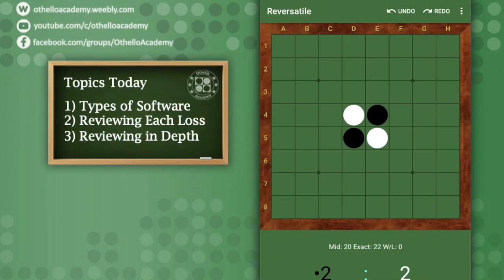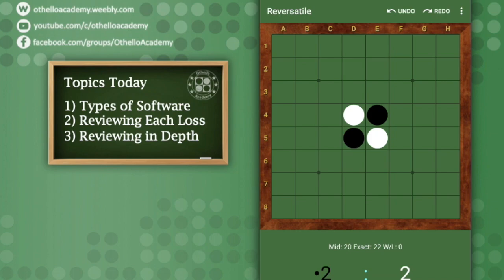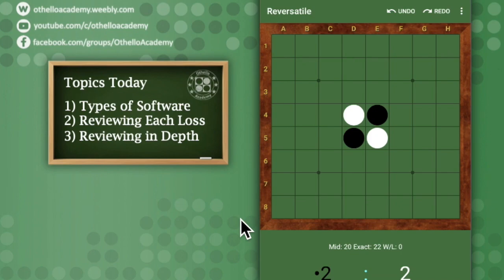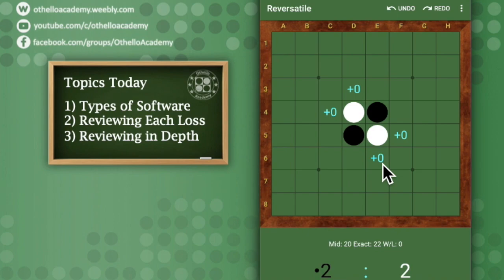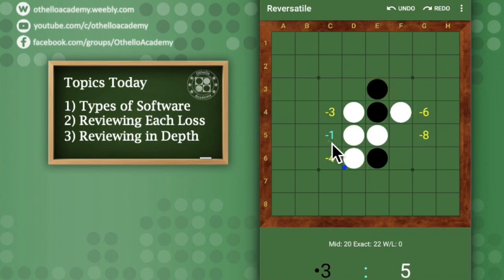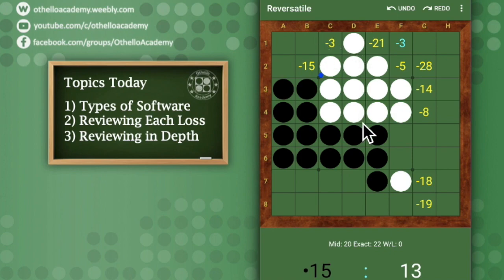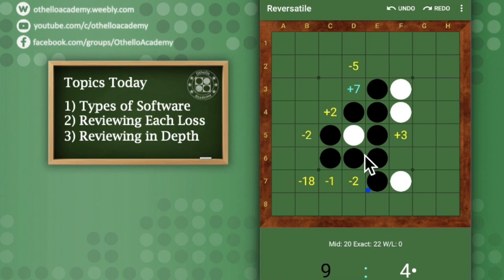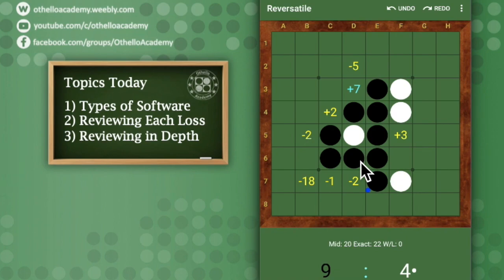Othello Academy - EP024 - Reviewing Games with Software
This video contains the following topics:

1) Types of Software (WZebra, Ntest, Nboard, Cassio, SAIO)
2) Reviewing Each Loss
3) Reviewing in Depth